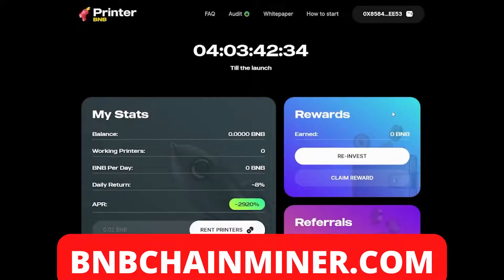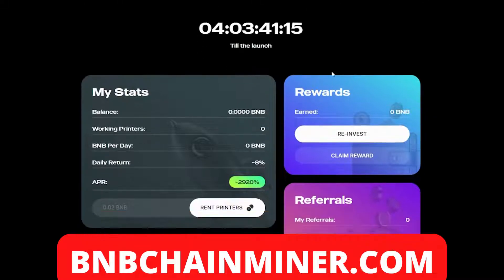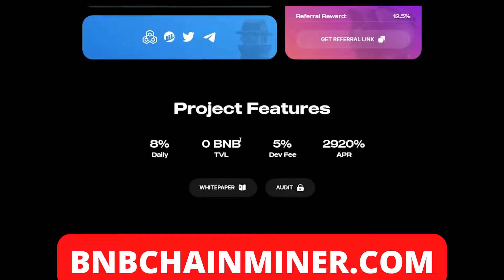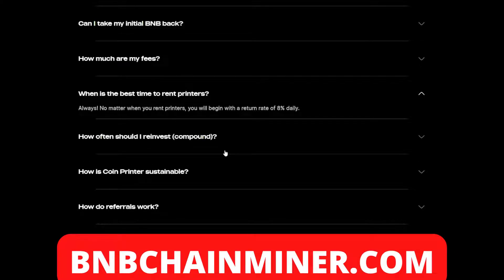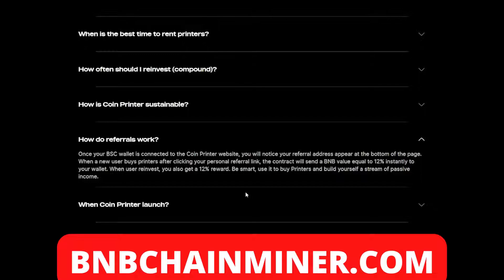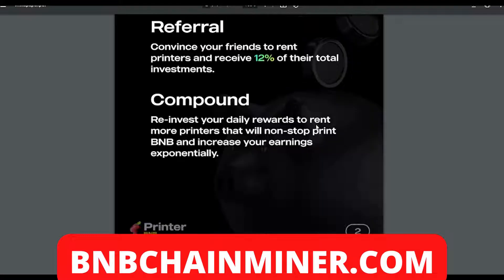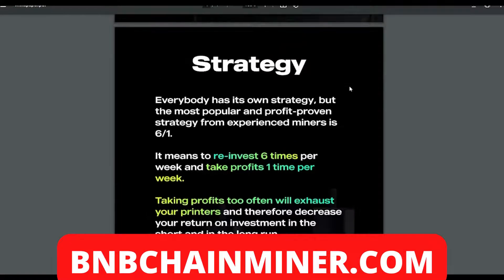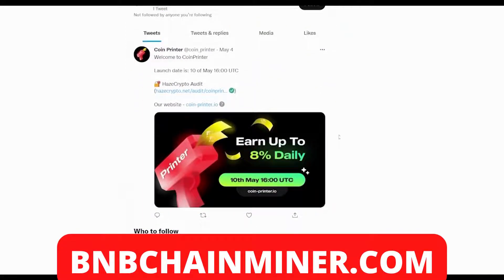SOLANA MINER is HERE! 1095%APY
Keywords 🔑
how to binance smart chain
trade history kucoin
trust wallet bnb staking rate
email binance
do terra luna have a future
trust wallet stake coin
can i do bitcoin mining on my laptop
que es el binance smart chain
zapper binance smart chain
does kucoin require kyc to withdraw
what should slippage be on pancakeswap
jasmy kucoin
bitcoin mining questions
yubikey binance
fly shiba token
top coins on pancakeswap
when will pancakeswap be back up
founder of kucoin
kucoin luna price
terra luna antibes
usage of dogecoin
is binance smart chain centralized
does kucoin work in usa
binance mock trading
bitcoin mining earning per day
binance stake coin
dark shiba token
how much is dogecoin worth
köpa terra luna
how to exchange on pancakeswap
trust wallet pancakeswap
jigstack pancakeswap
dogecoin news in hindi
was ist terra luna
dogecoin india price
dogecoin valeur
bitcoin mining distribution by country
bitcoin mining tools
is terra luna
where to buy pancakeswap
kucoin how to withdraw to bank
bitcoin mining profitability calculator
shiba token faucet
pancakeswap harvest fee
stake coin calculator
staking bnb en trust wallet
binance smart chain fees vs ethereum
north korea bitcoin mining
proof of stake coin age
terra luna usd
dogecoin twitter
binance smart chain blockchain
squad up bnb staking
legit bitcoin mining app ios
pancakeswap ceo
stake zoocoin
shiba token ethereum
will coinbase support dogecoin
binance zero fees
xdc binance
best coin to stake
power consumption bitcoin mining
what is the most profitable coin to stake
must sell at least 0.1 binance
stake looks coin
is pancakeswap legit
pancakeswap increase slippage
staking binance
why does bitcoin mining use electricity
eth token address binance smart chain
how the metaverse could change work
terra luna defi
bitcoin mining north tonawanda
should i stake algorand on coinbase
trade terra luna
dogecoin max supply
elon musk shiba inu token
symbol for terra luna
does facebook own metaverse
gbp to dogecoin
dogecoin kya hai
usb bitcoin mining device
metaverse zaha hadid
shiba moon token
should i trust bitcoin mining
journee metaverse
ust kucoin
bitcoin mining hack instagram
kava bnb staking
jasmy kucoin
stake coin value
stake axs coin
vra binance smart chain
pancakeswap kurs
south korea terra luna
voyager vs kucoin
easiest way to buy dogecoin
bitcoin mining in kenya
binance headquarters address
metamask kucoin chain
jup kucoin
how to define metaverse
free stake coin
top companies accepting dogecoin
valor de shiba token
facebook metaverse token
top binance smart chain games
dogecoin vs bitcoin
what crypto can you stake on coinbase
pancakeswap json-rpc error
is pancakeswap decentralized
trust wallet pancakeswap ios
fee pancakeswap
pancakeswap app
dogecoin keychain
binance smart chain coinmarketcap
naka kucoin
how many tokens does shiba inu have
can i use binance in new york
yield farming vs staking pancakeswap
why metaverse is the future
metaverse growth
usd dogecoin price
valore terra luna
kucoin referral bonus
usdt kucoin
will coinbase add dogecoin
terra luna live price
binance futures api
shiba inu token update
metaverse kpop
xym binance
bnb staking card
bnb tw staking
does coinbase have dogecoin
metaverse technologies
how to stake shiba inu coin
binance xd twitter
dogecoin jpy
kava coin stake
is terra luna on etoro
dark shiba token price
is bitcoin mining legal in france
easiest coin to stake
bnb flexible defi staking
bnb mining contract
token binance smart chain
does bitcoin mining damage gpu
kuro shiba token
crypto mining zcash